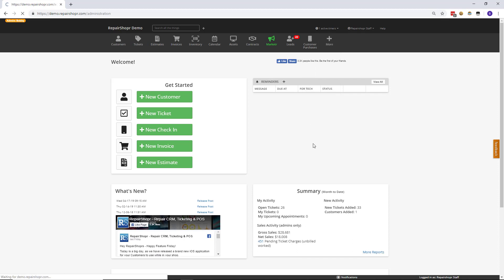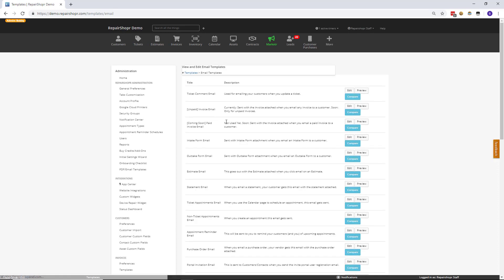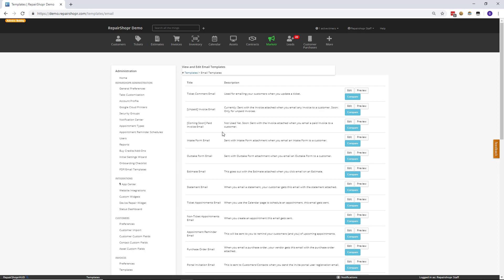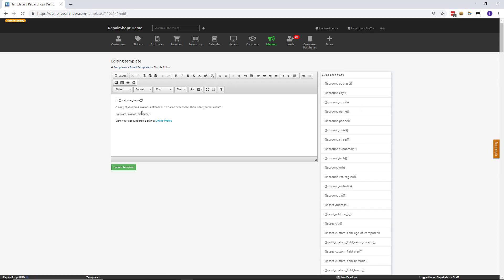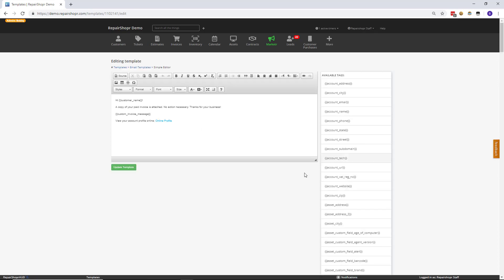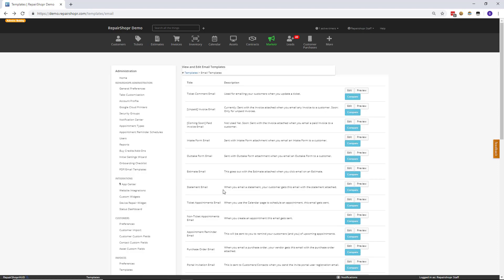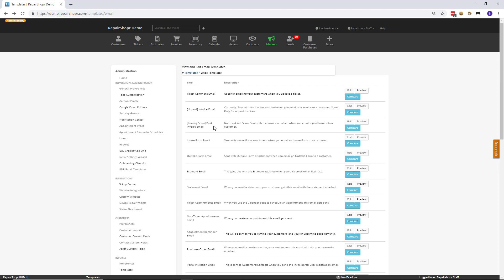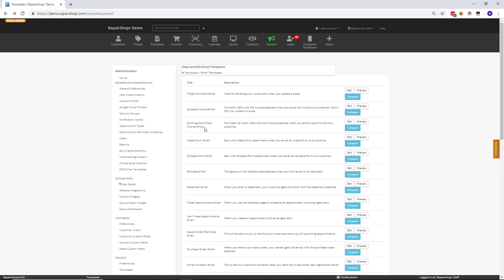Feature Friday - New Paid Invoice Template Now Available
In this video, Bobby shows off a new way to send a Customer an Invoice marked as paid, helping to distinguish from unpaid Invoices. This is part one of this feature release! Watch on to learn more.